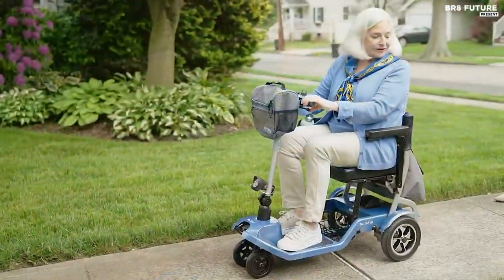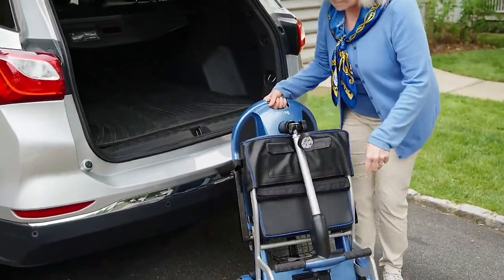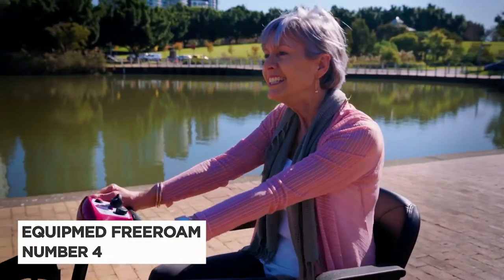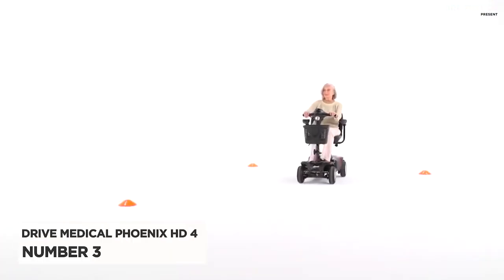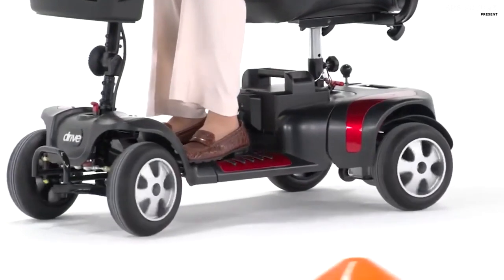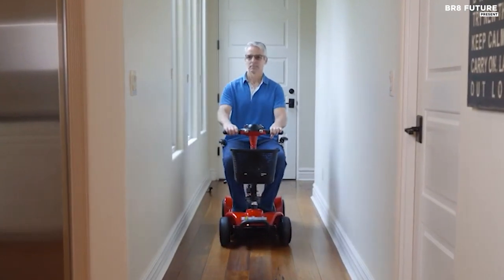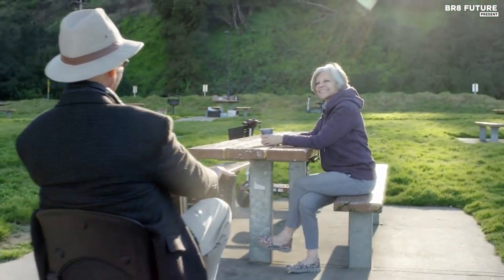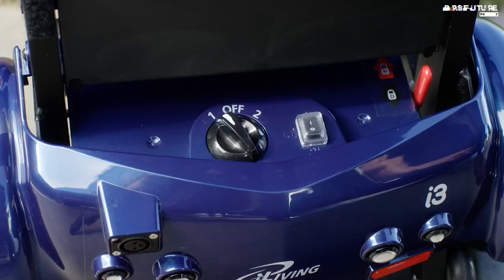Best Mobility Scooters 2023 [Best In The World]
Portions of footage found in this video is not original content produced by Br8 Future. Portions of stock footage of products was gathered from multiple sources including, manufactures, fellow creators and various other sources for visual reference only.  If you have any issue with the content or something belongs to you, and you want it to be removed, please do not hesitate to contact us at We will delete it within 24 hours Links to the Best Mobility Scooters 2023 are listed below. At Br8 Future, we've researched the Best Mobility Scooters 2023 on Amazon saving you time and money.

Number 5. Journey So Lite Lightweight Folding Scooter

Number 4. Equipmed FreeRoam Mobility Scooter

Number 3. Drive Medical Phoenix HD 4 Scooter

Number 2. EWheels EW-M34

Number 1. iLiving i3 Foldable Electric Scooter Mobility

Welcome to our comprehensive guide to the Best Mobility Scooters of 2023! As the world population continues to age, mobility scooters have become a popular and convenient solution for those who have difficulty walking or getting around. With so many options on the market, it can be challenging to choose the right mobility scooter for your needs.

That's why we've compiled this list of the best mobility scooters available in 2023, taking into account factors such as comfort, reliability, and ease of use. Whether you're looking for a compact scooter for traveling or a heavy-duty model for outdoor use, we've got you covered.
and that's where our guide to the Top 5 Best Mobility Scooters 2023, you can buy for this year comes in. As always all the links to products you'll find in the description below and let us know in the comments which tech-related topics you'd like to see in our next videos!

Hope you enjoyed my Best Mobility Scooters 2023 video.